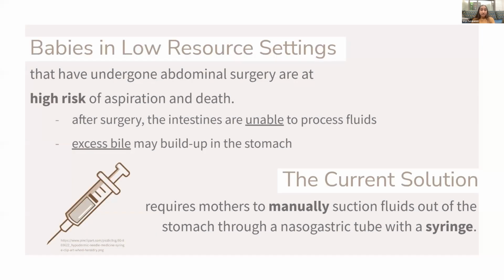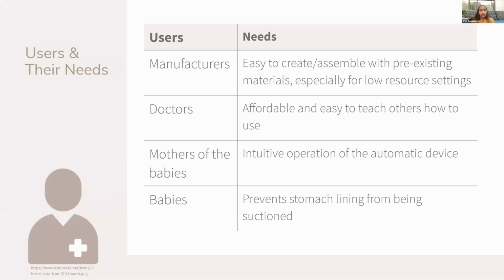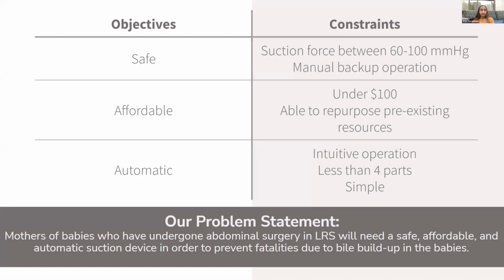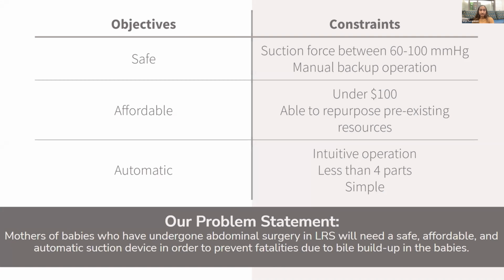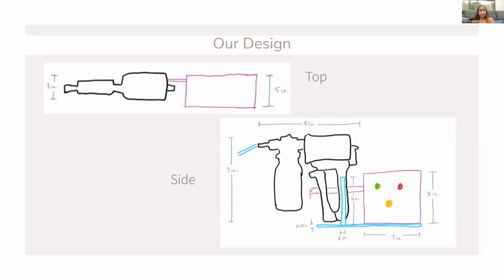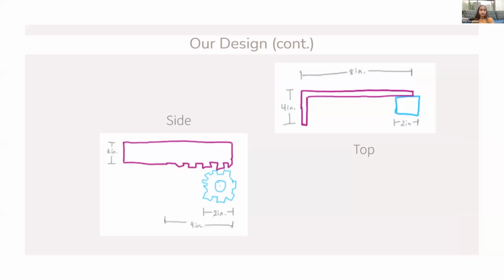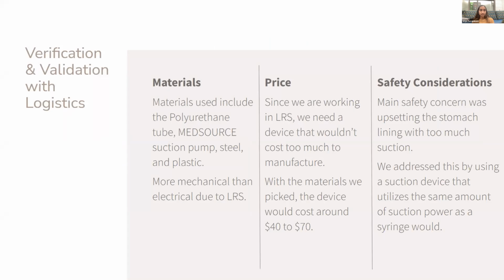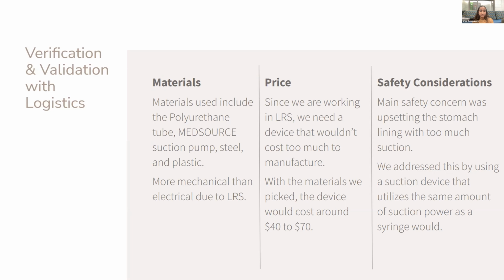'Bee'omedical Engineers: Automatic Suction Device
This project was created as a part of the RespiraCon II Hackathon. For more information and to learn more about this project, visit bmes.rice.edu/hackathon.